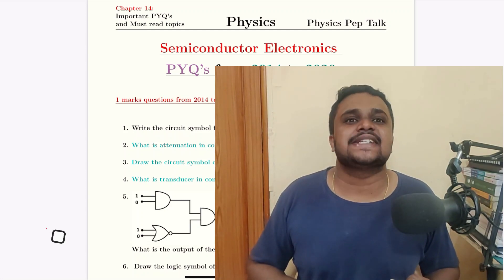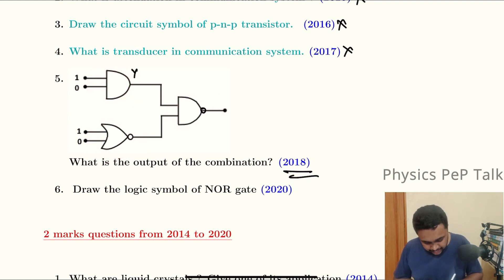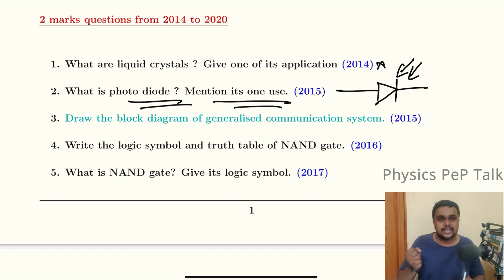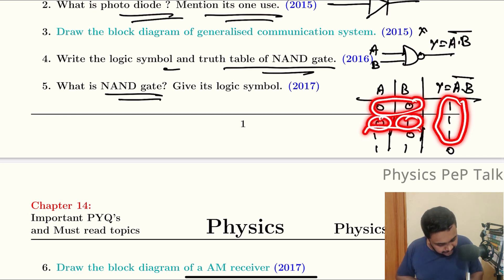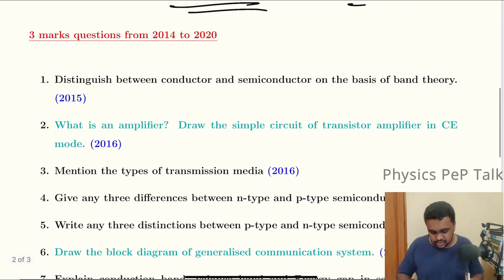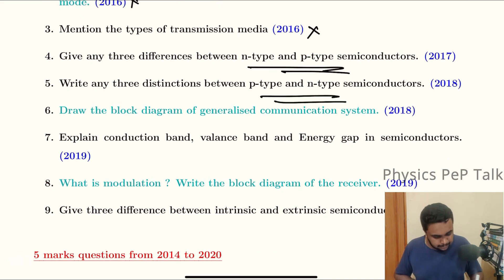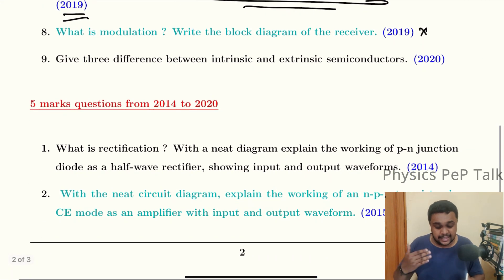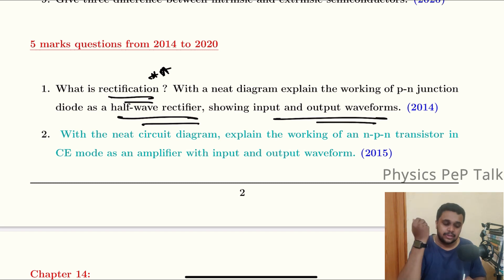Semiconductor Electronics | 2nd PUC final exam 2022 | 2nd puc physics important questions 2022